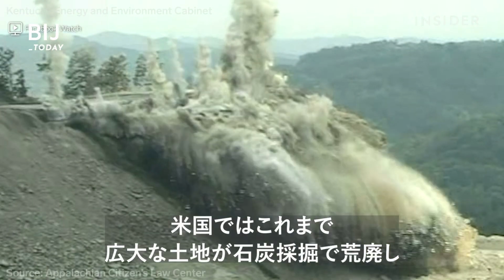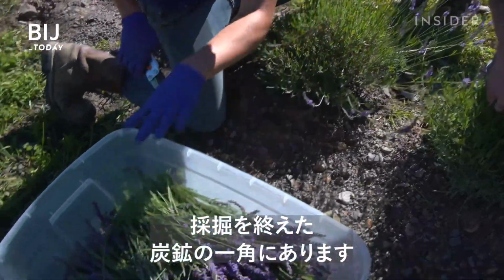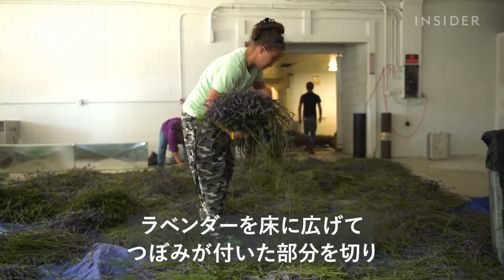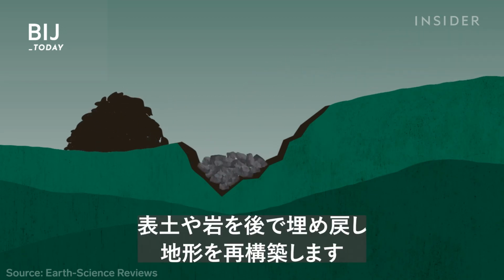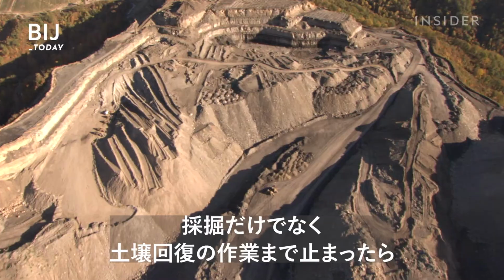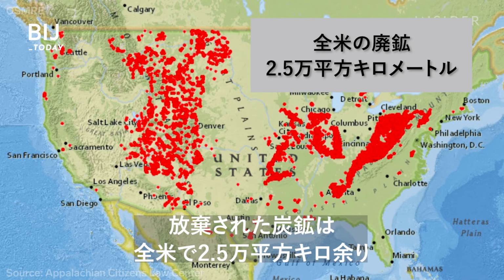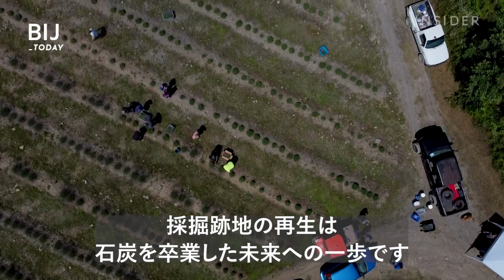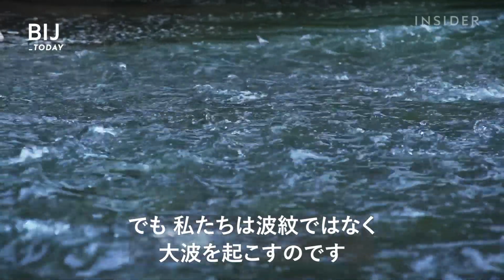炭鉱跡をラベンダー農園へ🌱アメリカの土地再生の取り組み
アメリカには、石炭採掘で荒廃した広大な土地があります🇺🇸
廃鉱から数十年経っても、汚染はなくなりません。

ラベンダーには有害な重金属を取り除く力があります。そこでABCo(アブコ)では、元炭鉱員や元薬物依存症患者を従業員として雇用し、炭鉱跡をラベンダー栽培で再生する取り組みを行っています🌷

全米にこうした農場を広めることは出来るでしょうか？
ウェストバージニア州のアッシュフォードで取材しました✍️

🌍あなたのビジネスに影響を与える世界中のトピックス（サーキュラーエコノミー、SDGs、ニュービジネスなど）を発信しています。

👉Business Insider Japanの公式YouTubeチャンネルです。